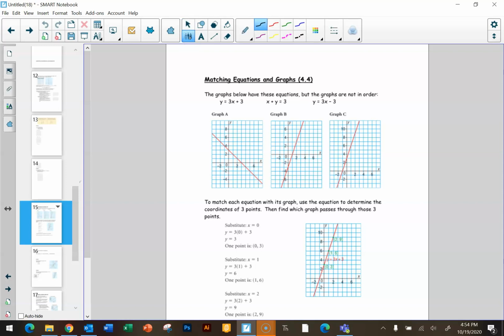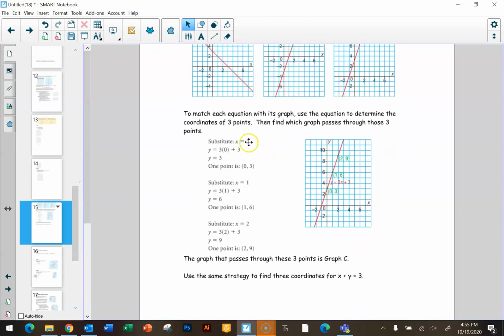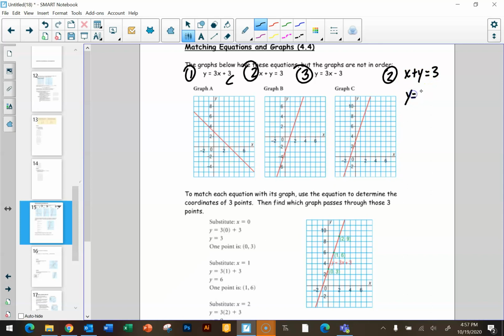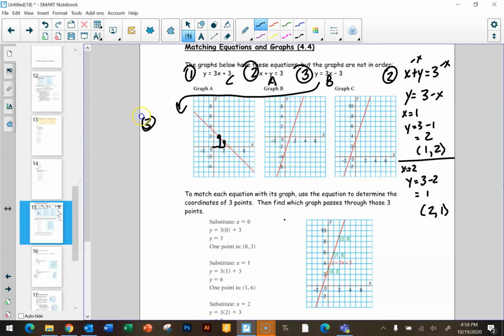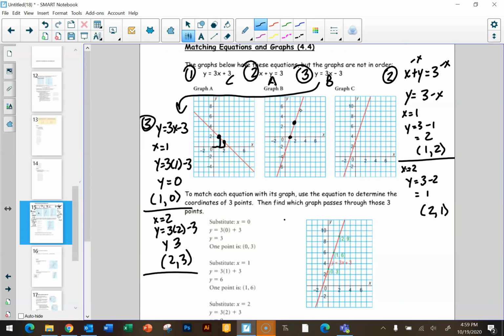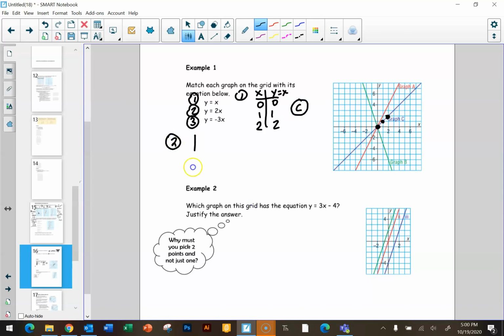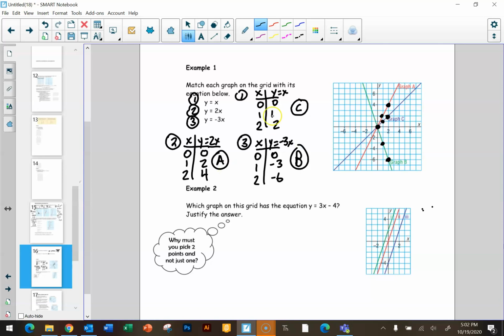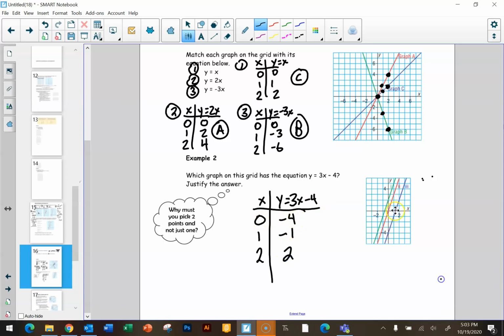Math 9 :: 4.4 :: Matching Tables of Values with Graphs